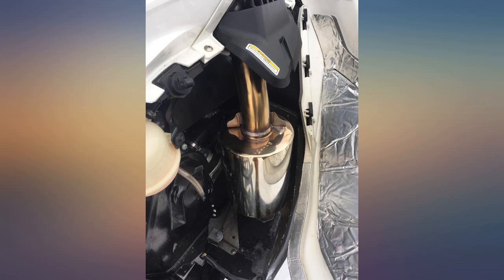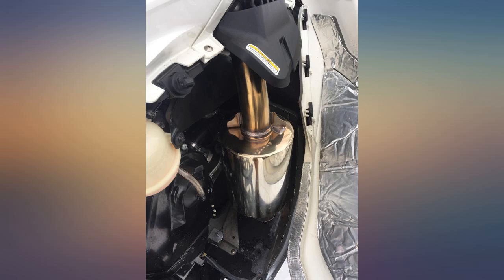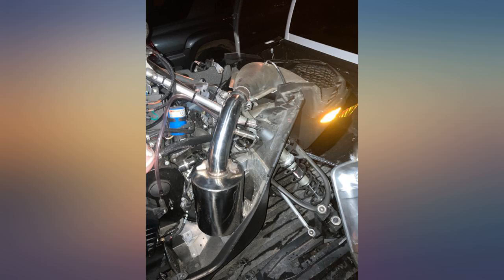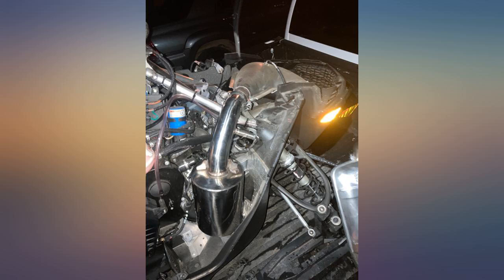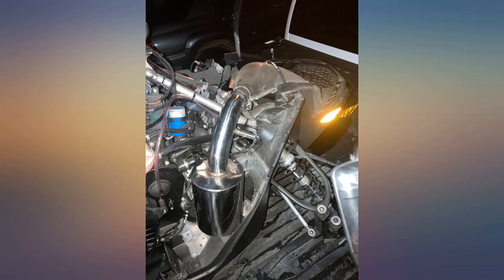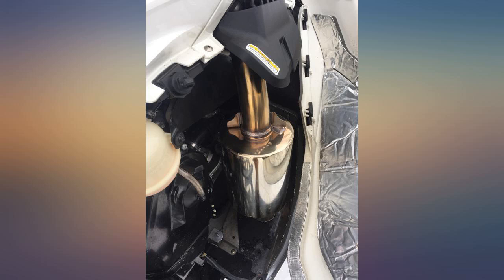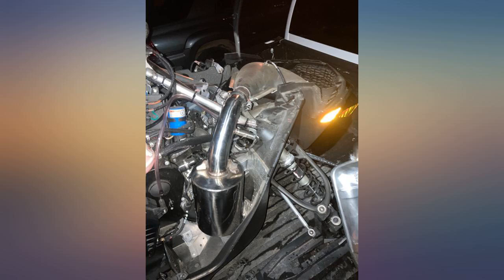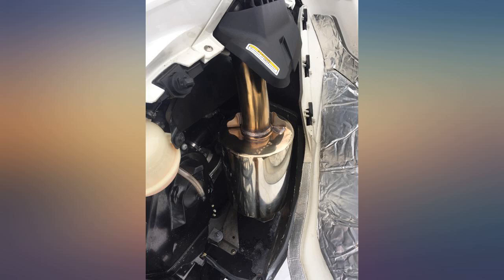MBRP 132T207 Trail Series Performance Exhaust revieww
MBRP 132T207 Trail Series Performance Exhaust

Main Features:
- Better throttle response
- Proven HP gains on Dyno
- Easy install